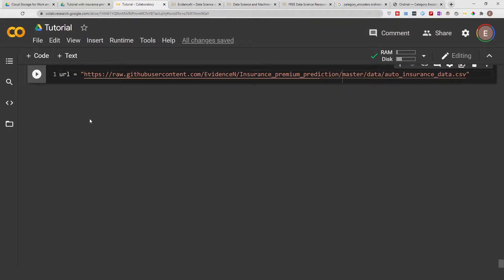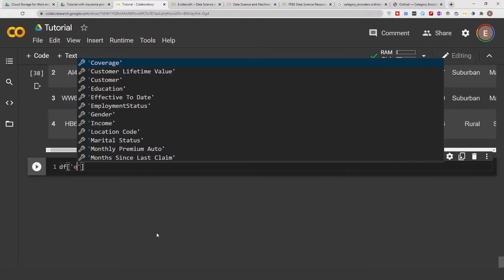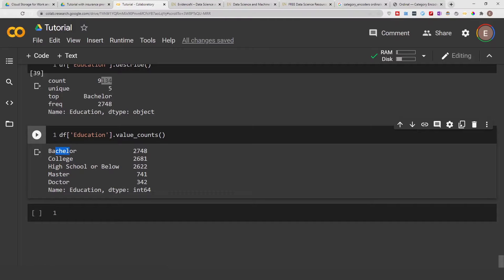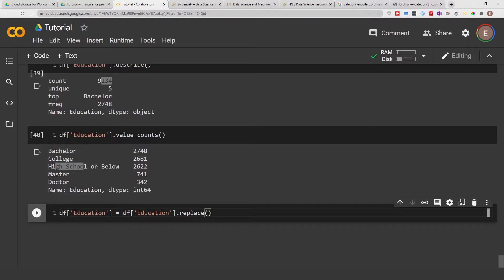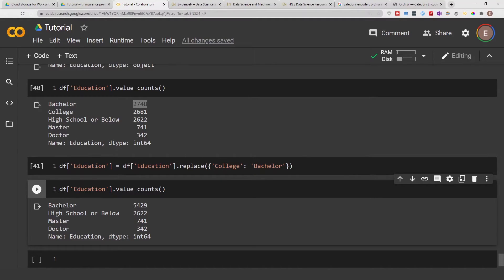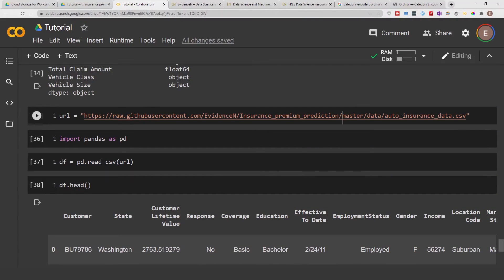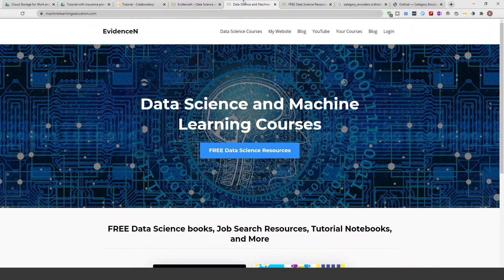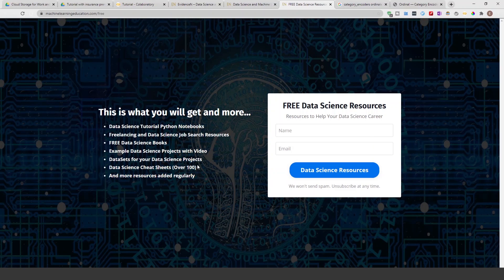How to combine categorical variables in Python and Pandas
This video shows you how to combine categories from the same column in a dataframe using python and pandas.